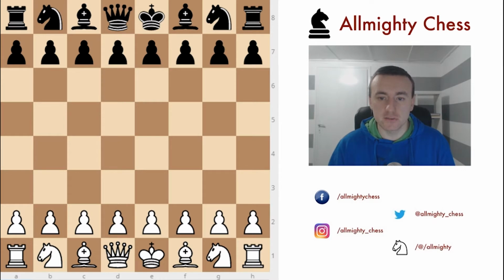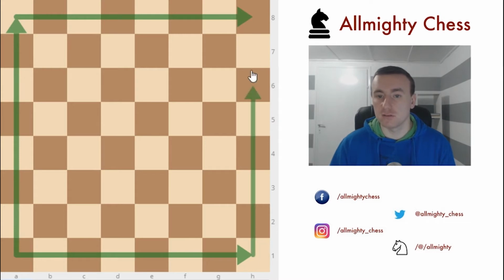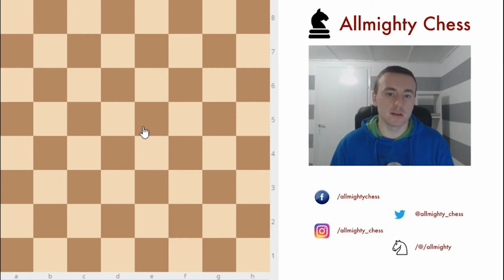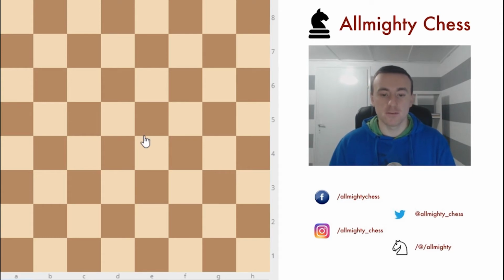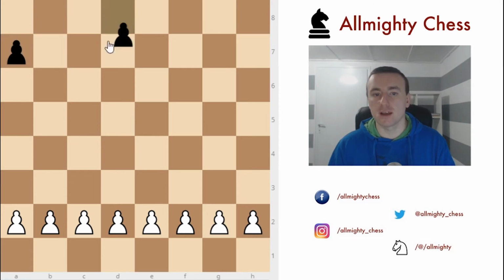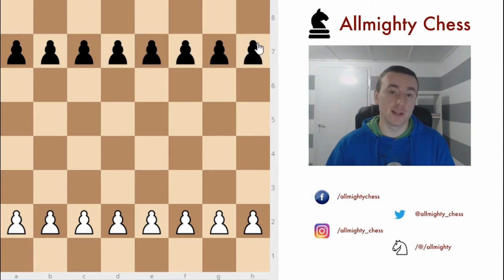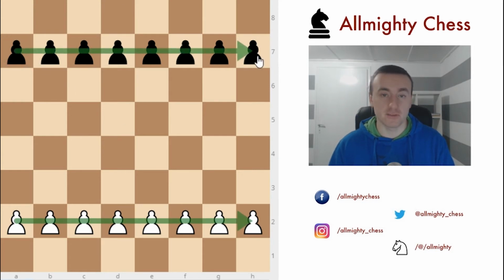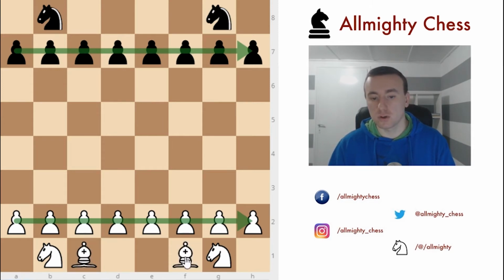Chess Game - The Chessboard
I forgot to mention in the video. Queen value is 9 or 10.

Try setting up the pieces on an actual chess board to exercise.

Vote for the master whose story you want to hear using masterstory.